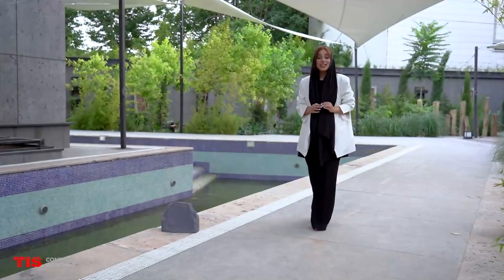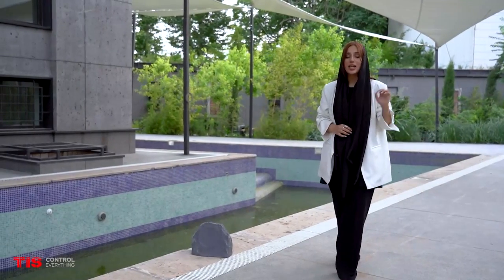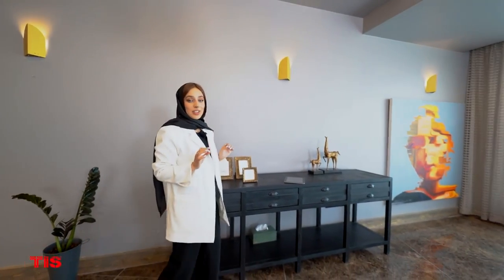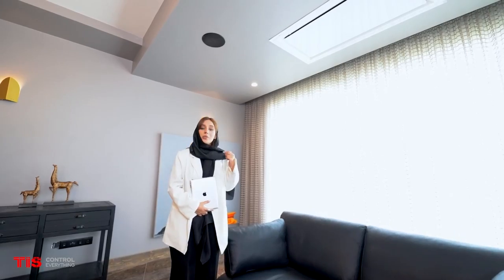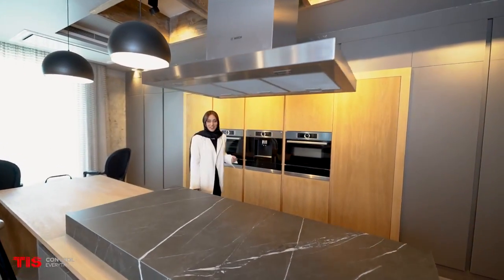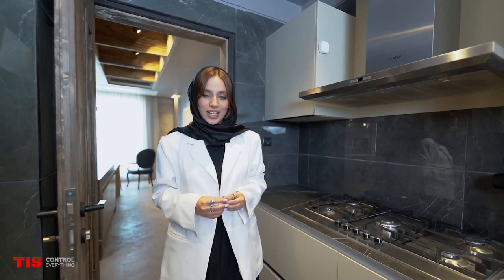Tour Inside Smart Home Middle Eastern Project | TIS Control Everything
Explaining about the extra benefits for every home when TIS Smart Home system installed,
See in real installation how TIS added values to the building and to lifestyle of inhabitants .
TIS can control everything from lighting system, climate to the weather station and irrigation,